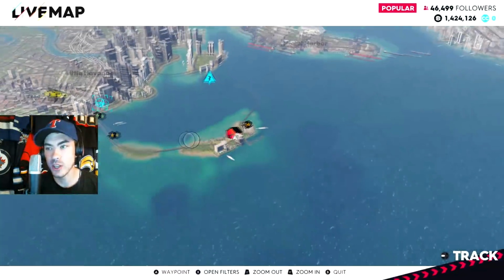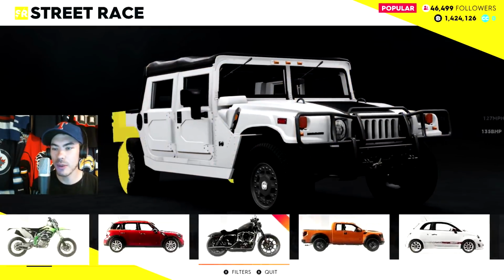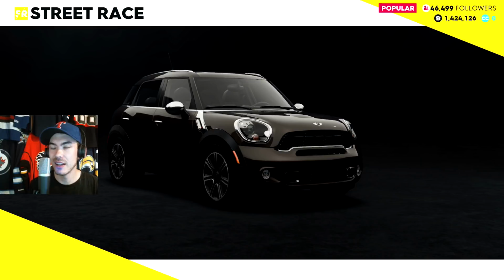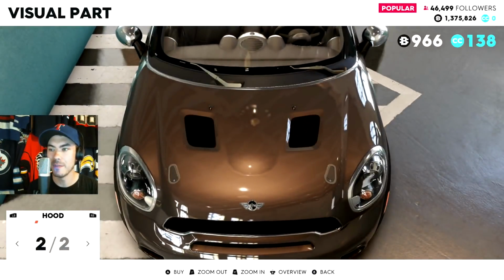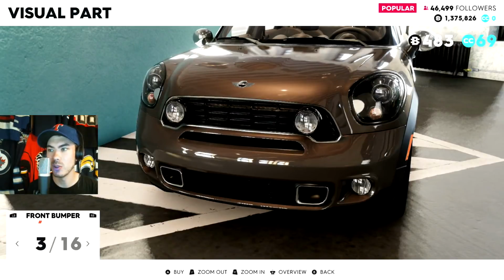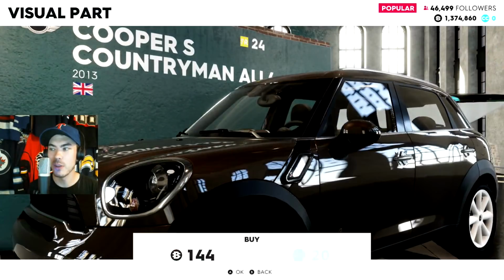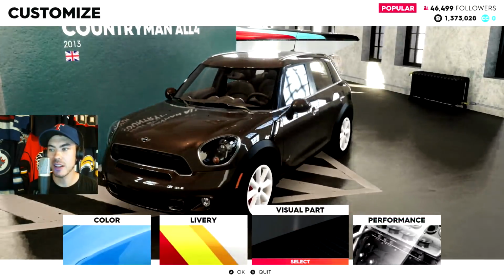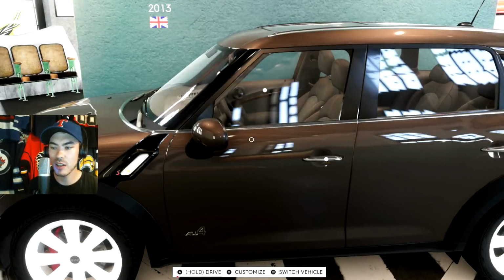THE BEST SLEEPER CAR?! | The Crew 2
Today we're trying our hand at building the best sleeper car in the game. I wish there was some rusty livery's for it but the crap brown colour will have to do! Hope you enjoy :D

MY LINKS!

What is The Crew 2?

The Crew 2 is an upcoming open world racing video game developed by Ivory Tower and published by Ubisoft for Microsoft Windows, PlayStation 4 and Xbox One. It is the sequel to 2014's The Crew. It features a persistent open world environment for free-roaming across a scaled-down recreation of the United States. The game allows players to control a variety of vehicles including cars, motorcycles, boats, and airplanes. The game will be released on June 29, 2018.

Similar to its predecessor, The Crew 2 is a racing game. In the game, players assume control of a relatively unknown racer, who is trying to work his way to become successful in multiple disciplines. It features a persistent open world environment for racing and free-roaming across a scaled-down recreation of the contiguous United States. In addition to cars, players can also control other kinds of vehicles including planes, motorcycles, and boats. Each vehicle has their own control physics, meaning that gameplay is different when players are controlling different types of vehicles. Players can switch between controlling air, land and sea vehicles instantly. The game features four different hub worlds, with each having their own theme and playstyle. These themes include off-road, street racing, pro racing, and freestyle. Both vehicle and character customization will be featured in the game. Similar to the first game, it will place a huge emphasis on multiplayer. It also features a cooperative multiplayer mode, which allows players to join different rally raid events together. This mode can also be played solo with artificial intelligence.

The Crew 2 is currently being developed by Ivory Tower, a subsidiary of publisher Ubisoft. Parts of the development was based on the feedback they received on the previous installment. One major critique was that players did not have enough freedom to explore the world and do missions. To solve the problem, Ubisoft overhauled the game's progression system and decided not to focus much on the game's narrative, which would require players to complete missions in a very specific order, and instead divided the game into several hub worlds, with each representing a unique driving style. Players can stay in these hubs to play the missions that interest them and do not need to force themselves to visit other hubs to play through missions that do not interest them. The Crew's downloadable content, Wild Run, which was positively reviewed by players, also prompted the studio to focus more on developing content regarding offroad racing.

As the game features a variety of vehicles, Ivory Tower also needed to improve the game's graphics. According to the game's producer, Stephane Jankowski, these new types of vehicles allow players to explore the open world with new perspectives. For instance, flying a plane means that players can see objects that are very far away. As a result, the engine had to be modified to significantly improve the game's draw distance. The engine was also updated to include other enhancements, such as atmospheric clouds and realistic vegetation. The game's control was designed to be accessible but "hard to master".

The game was announced in May 2017 during Ubisoft's earning's call. It was officially revealed at E3 2017 accompanied with a cinematic trailer and gameplay demonstrations. The game was originally set to be released for Microsoft Windows, PlayStation 4 and Xbox One on March 16, 2018, however, in early December 2017 Ubisoft announced that the game was postponed towards mid- or late-2018, in order to give developers more time to deliver a quality product. A closed alpha for PC was held from 14 to 19 of March 2018 and a closed beta is set to be held from 31 of May to 4 of June of the same year.The game is now announced to be released worldwide on 29 June, 2018.